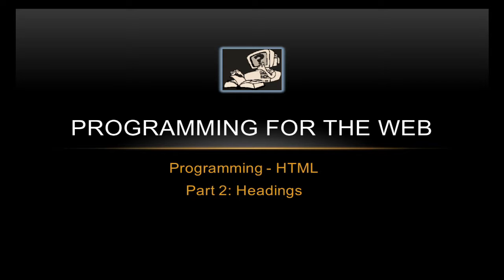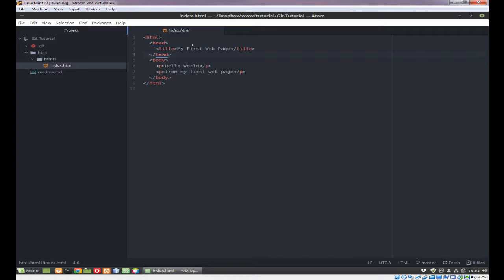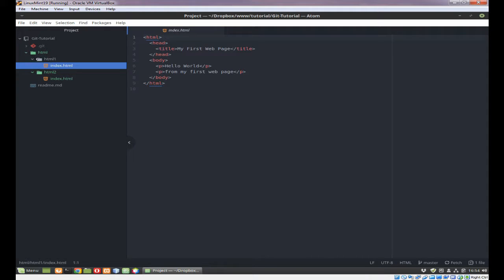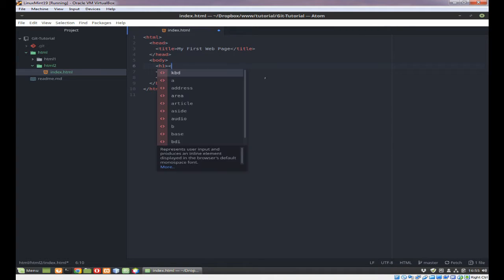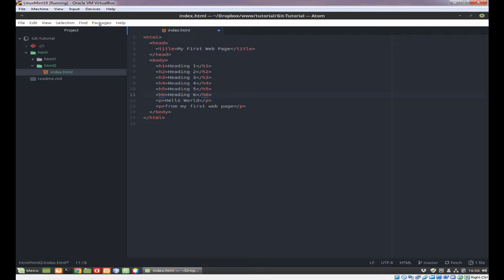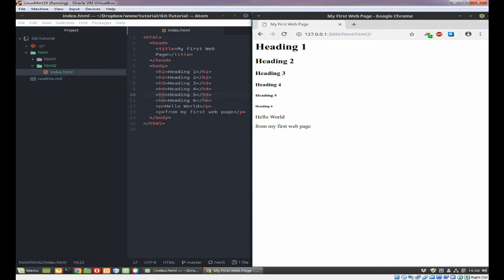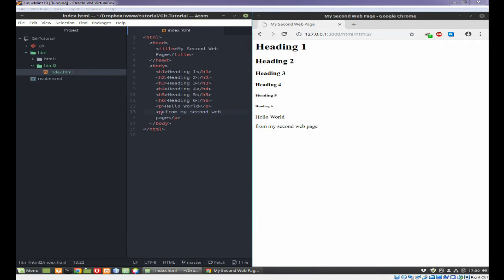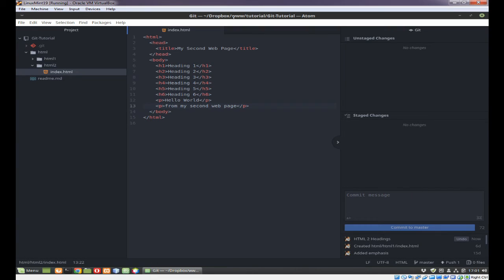HTML Headings - Programming for the Web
In this video we look at HTML Heading Tags. There are six, numbered 1-6.